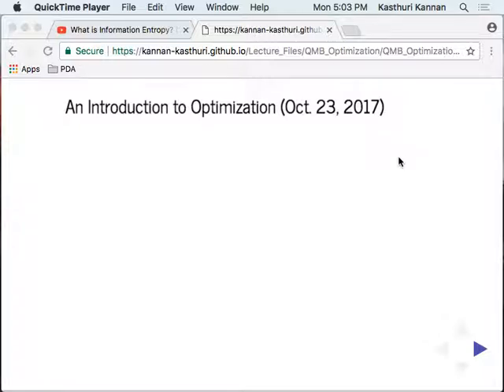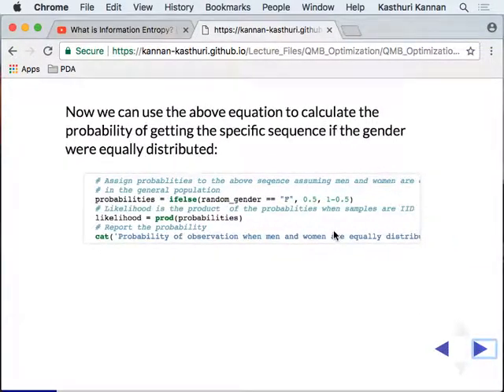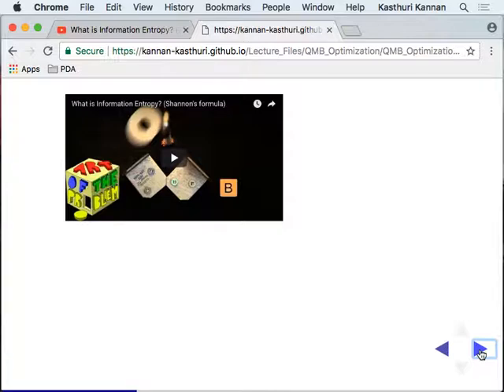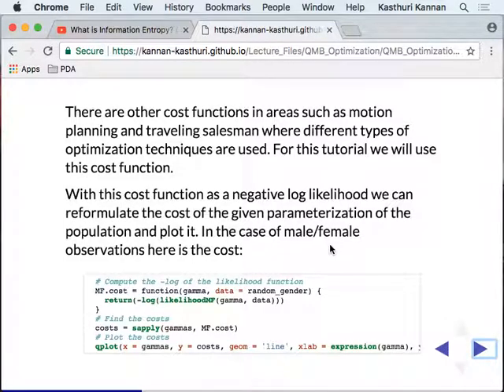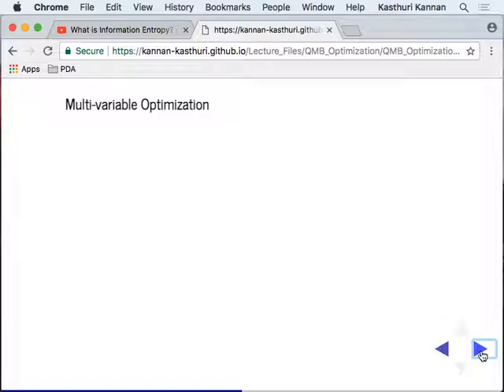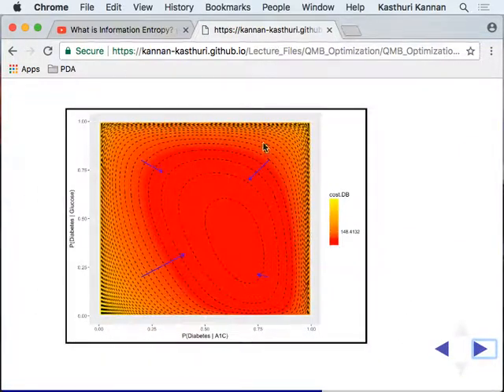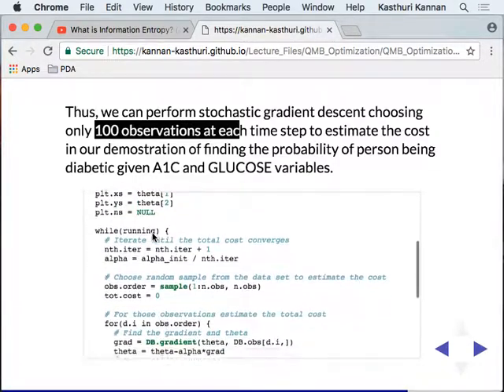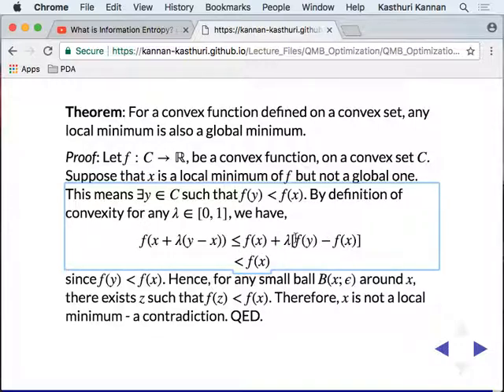Optimization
QMB Oct 23